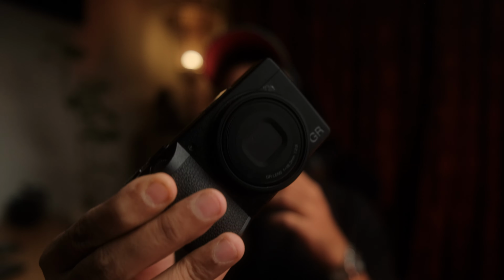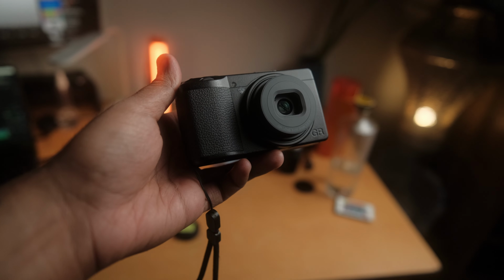Answering your questions on Photography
Answering some of the questions about photography.

Music powered by BreakingCopyright:    • ☎️ On Hold & Elevator (Free Music) - ...